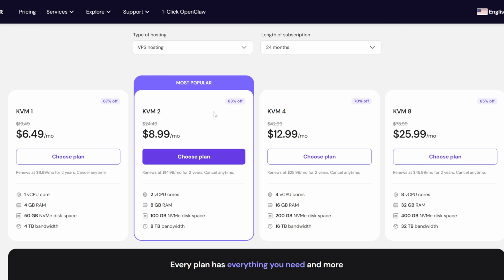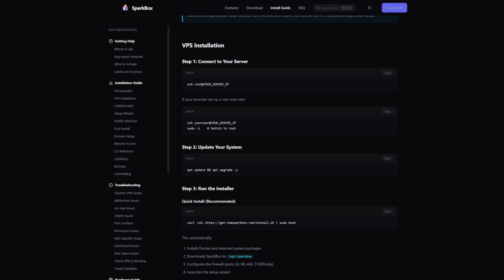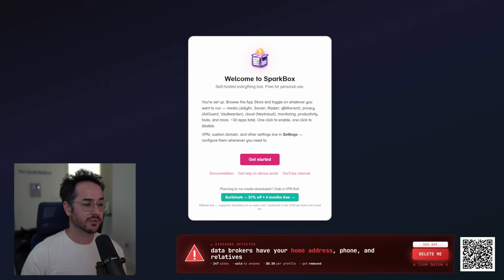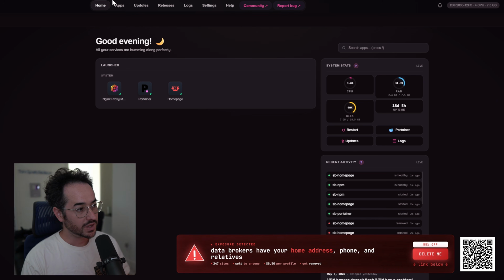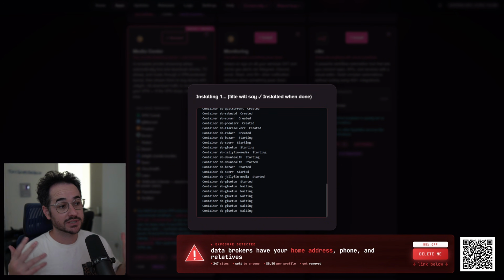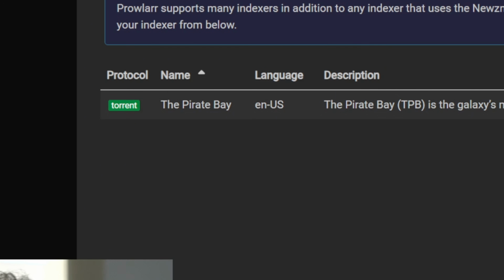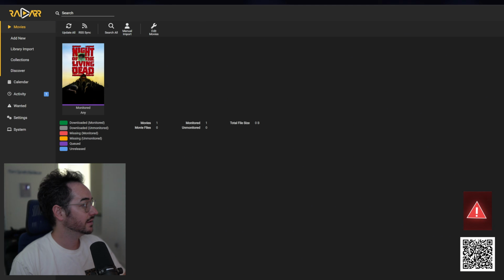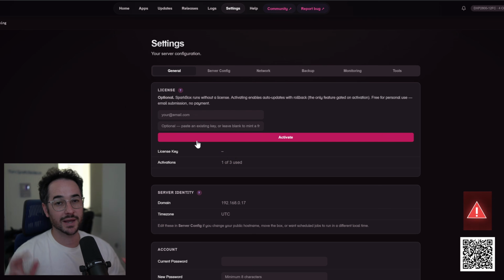Ultimate Automated Media Server 2026 - Sonarr, Radarr, Jellyfin, Gluetun Docker Setup Guide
One command installs Sonarr, Radarr, Prowlarr, Jellyfin + Gluetun VPN kill switch — API keys, SSL and backups wired for you.
Free forever, runs on your own hardware (Linux, NAS, Windows, VPS).

After a month of nothing but coding, SparkBox is LIVE — a one-command install that fixes everything broken about *arr stack tutorials. No docker-compose. No remembering 8 IP addresses. No manually wiring Sonarr to Radarr to Prowlarr to qBittorrent. One command, web GUI, you're done.

🛡️ Surfshark VPN — what SparkBox auto-configures out of the box (4 months free + crazy good discount):

💿 UGREEN NASync — what I personally tested SparkBox on at home.

⏱️ CHAPTERS

00:00 Intro — I've been missing (and so has my tooth)
01:00 What is SparkBox + what you'll need
03:14 Why every other arr stack tutorial sucks
04:48 Install: one command over SSH (Linux / WSL2 / UGREEN NAS / VPS)
09:03 Dashboard tour — every self-hosted app, one click to install
10:36 VPN setup with WireGuard + Surfshark
12:40 Adding indexers in Prowlarr (Cloudflare workaround)
14:10 How SparkBox auto-wires Prowlarr → Sonarr / Radarr / qBit
14:51 Requesting a movie through Seerr
16:39 Watching it stream in Jellyfin
16:50 Remote access with Tailscale / WireGuard (still in progress)
17:48 Settings, auto-backups, advanced config
18:37 Demox — the privacy-friendly Reddit alternative I built for SparkBox support
19:04 Outro

🔗Support

SparkBox is a self-hosting platform. I'm not encouraging you to download anything copyrighted. What you do with the indexers you configure is on you. Stick to legal sources (your own backed-up content, public-domain libraries, your private Plex collection, etc.).

💬 Got a bug? Question? Idea? Drop it in the comments, or head where I personally read every post.